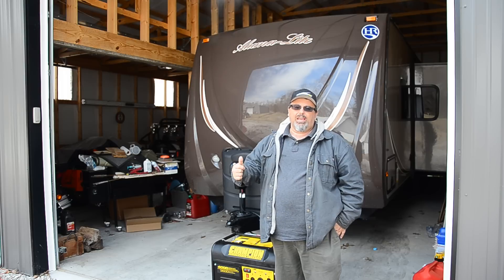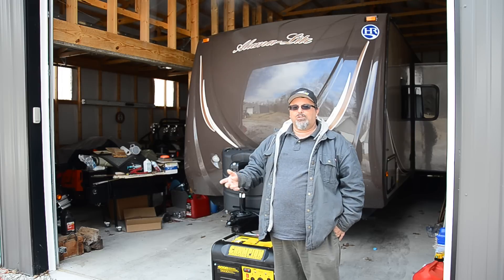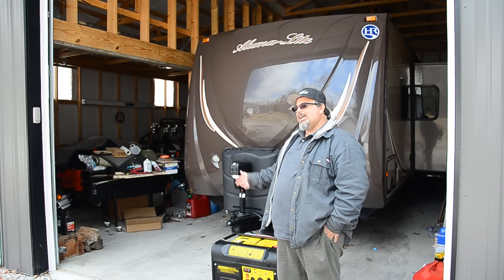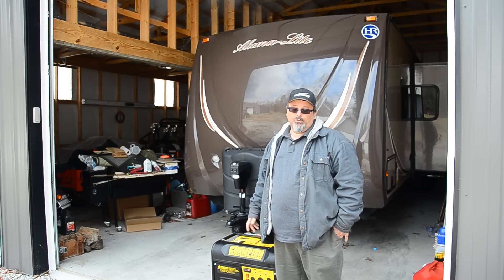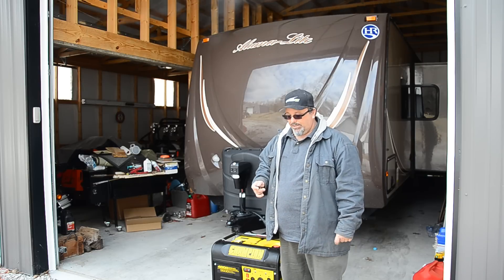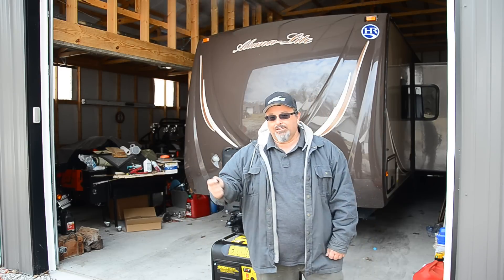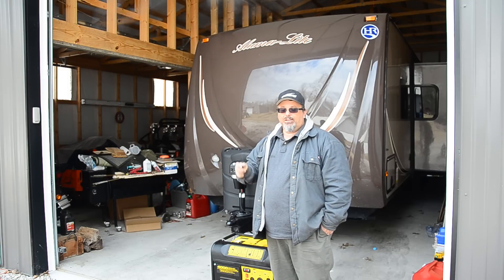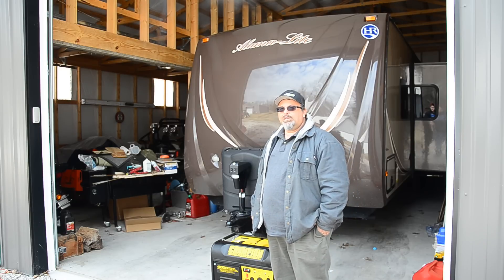Champion 4000 Watt Generator Start and Stop using remote start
Hi Folks

Just got a new Generator and I wanted to shoot a short video of the remote start system.  It seems to work well.  I will give it a good test this summer camping and going to fly ins and I will check back in with my viewers at the end of the summer and let you know how the generator is doing.  It sure looks good for 425 bucks and its not as loud as other generators I have had.